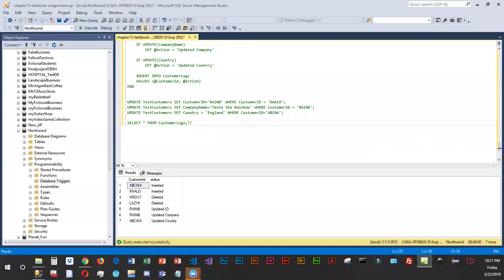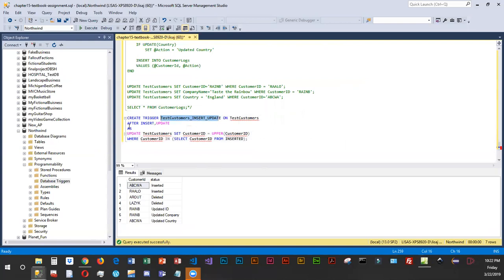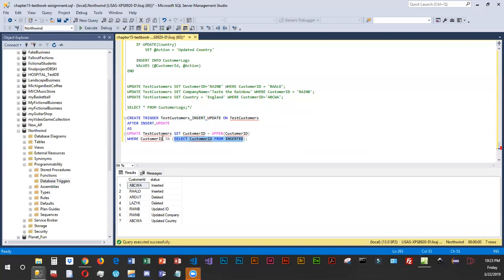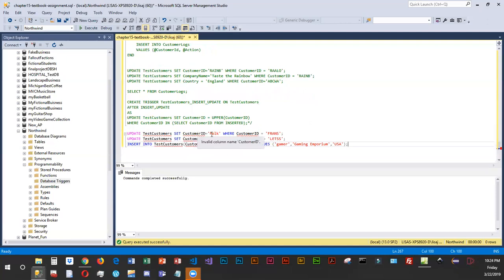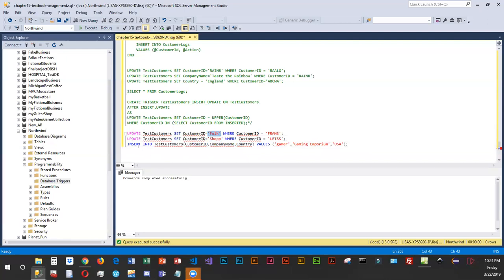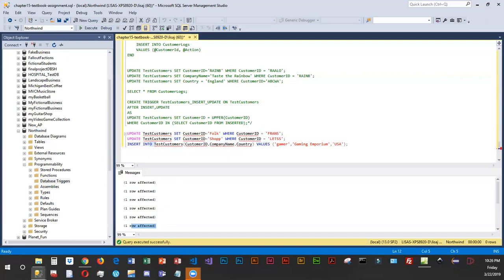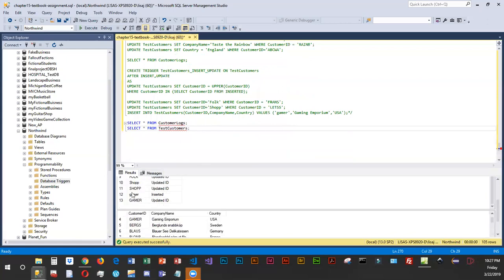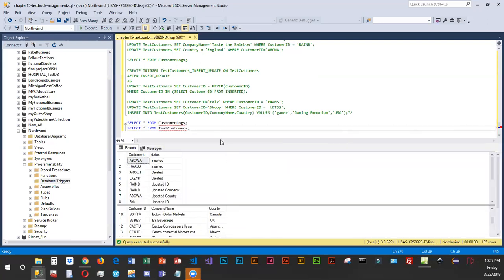SQL Server trigger that converts to capital letters on insert or update